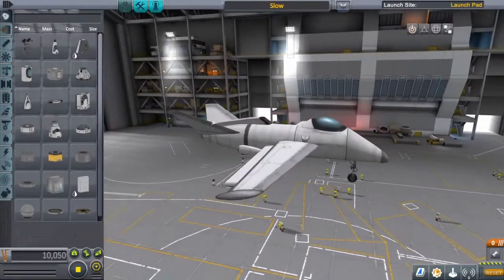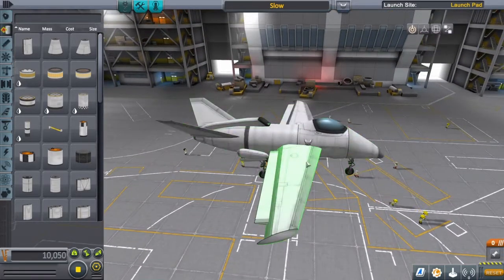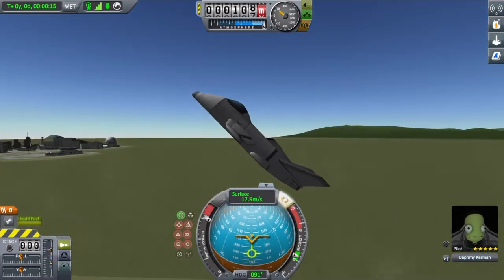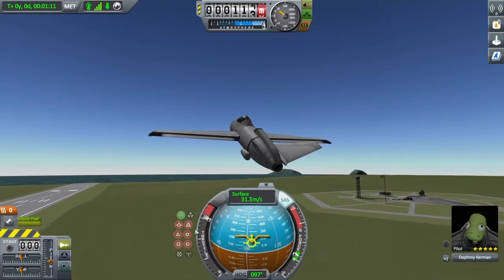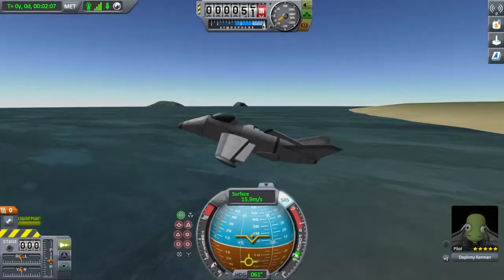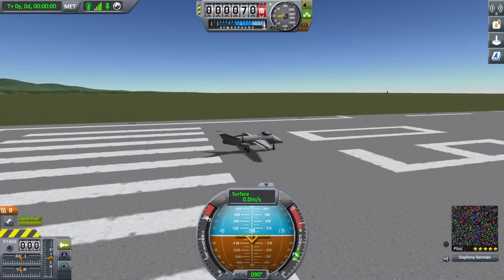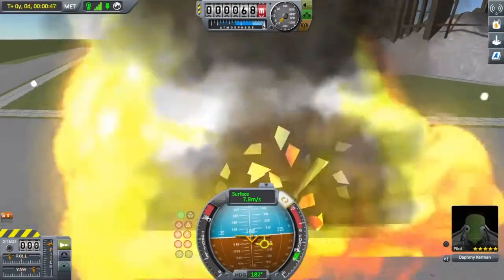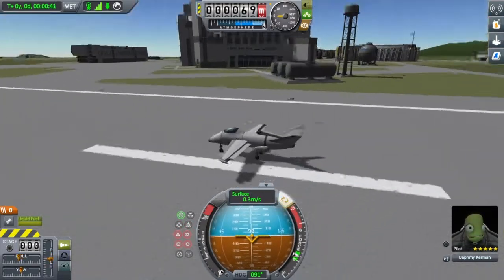KSP - Slow Flying Plane with commentary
Intro to KSP and i explain why this plane can fly at slow speed